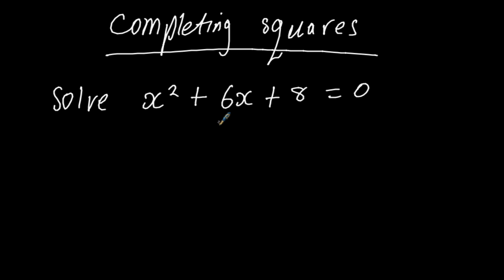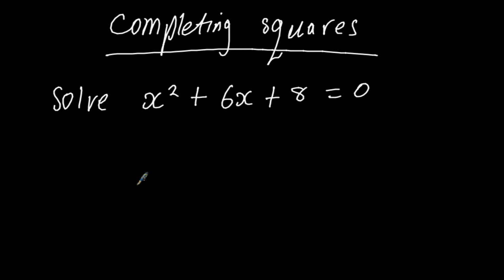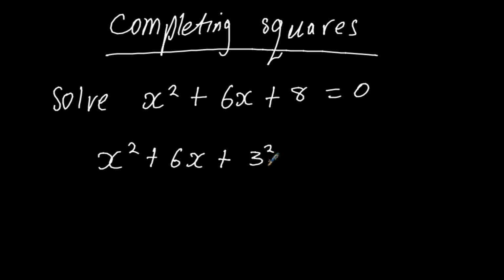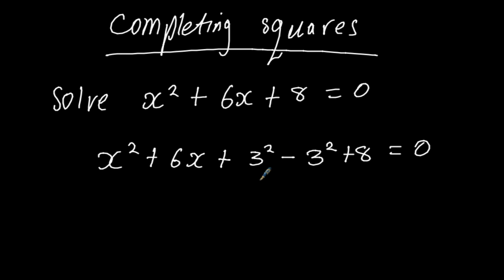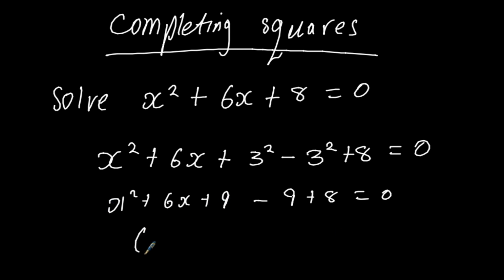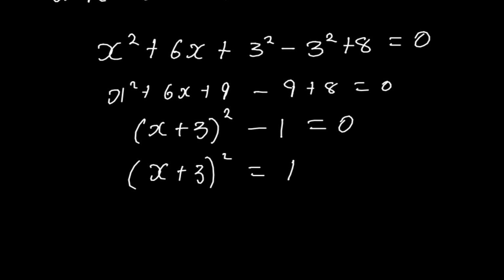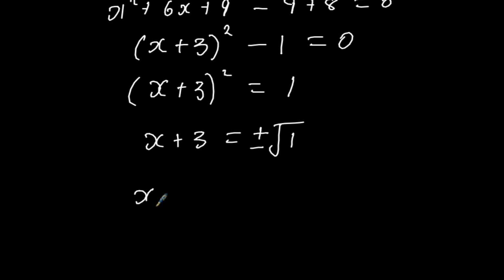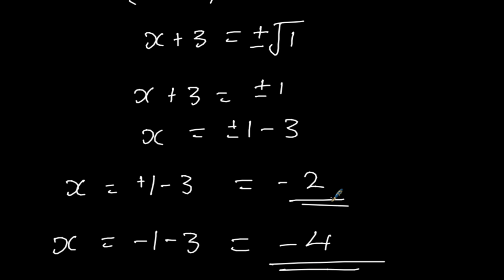Solving quadratic equations Example 4 using completing squares